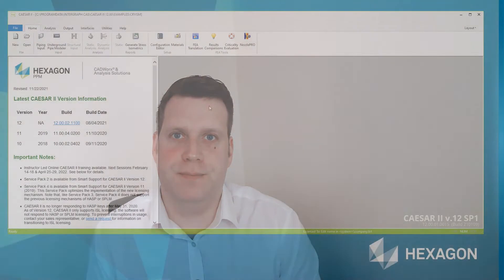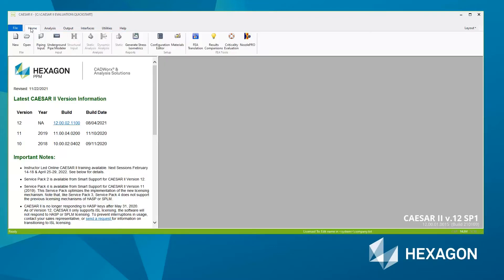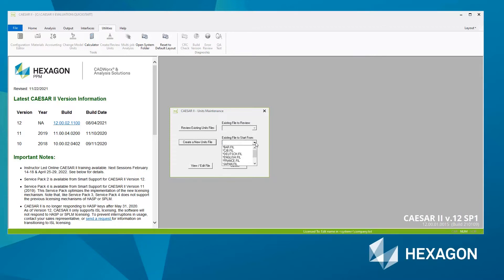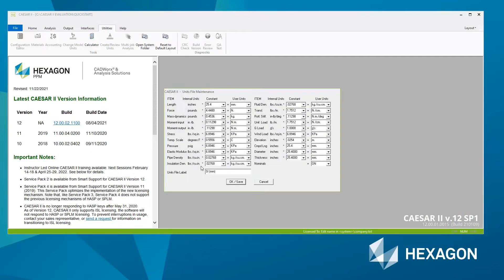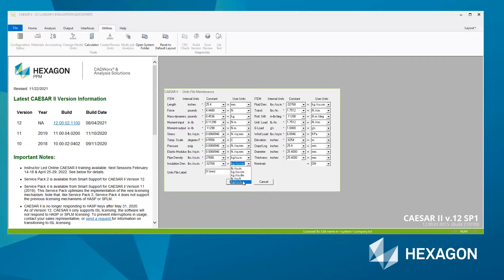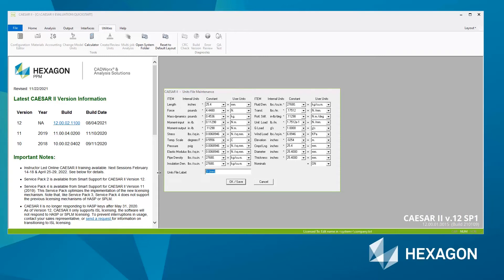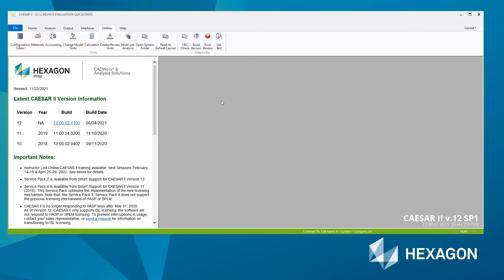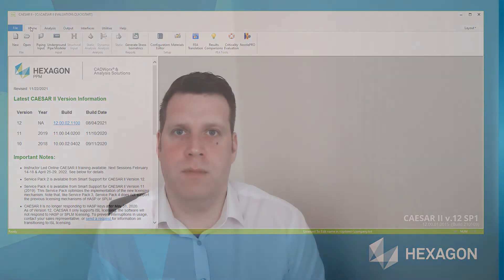How to Create Units in CAESAR II®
In this 'how-to video,' Chris Bradshaw, Industry Consultant at Hexagon's Asset Lifecycle Intelligence division, talks you through how to set and create your own custom unit files with CAESAR II.

CAESAR II® is the industry standard for pipe stress analysis, letting you build, assess and report on piping systems of any size or complexity in accordance with more than 35 international piping code standards and many environmental and equipment guidelines.

For more information or to ask a question, visit the CAESAR II Solution Experience: